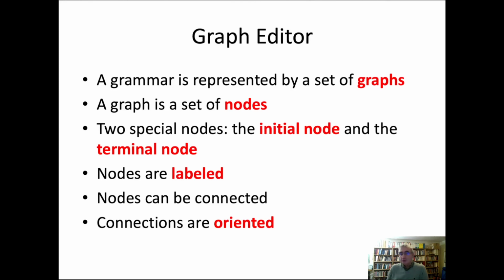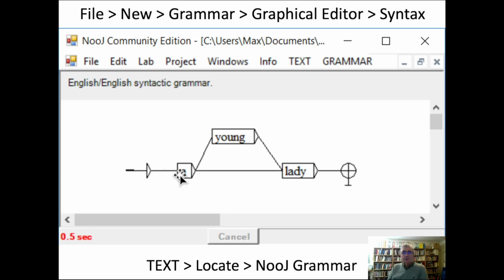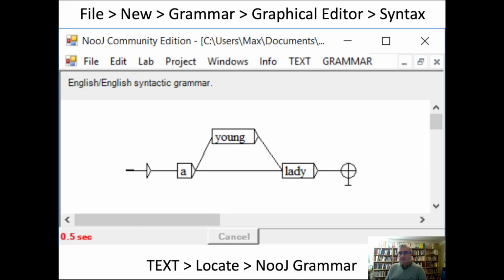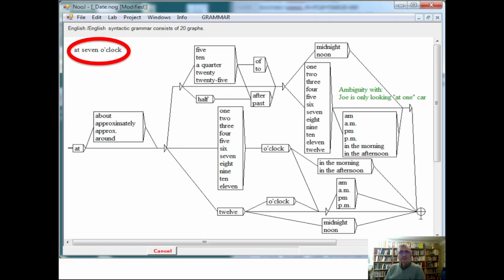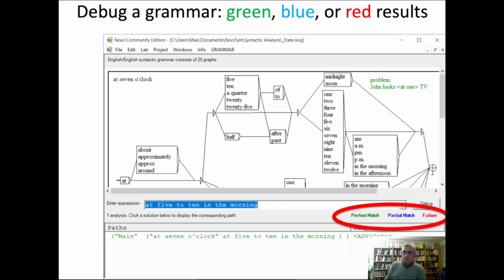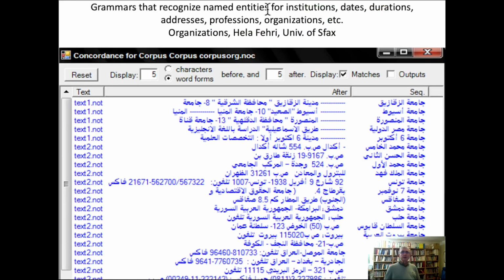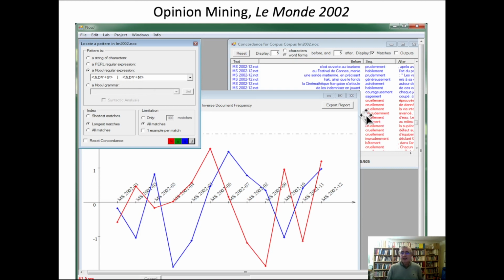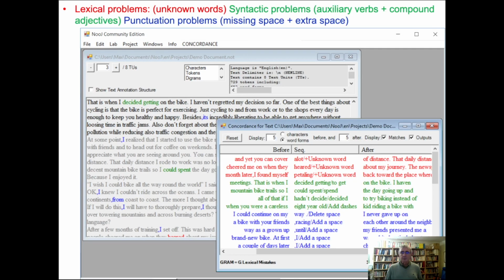12 Graphical Grammars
In this video, we will see how to use NooJ graphical editor to develop grammars represented graphically.